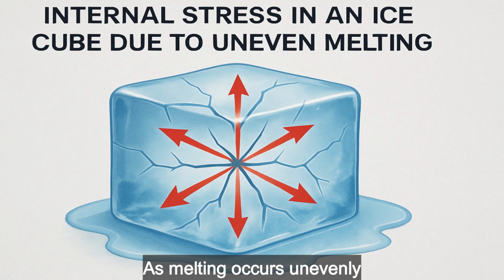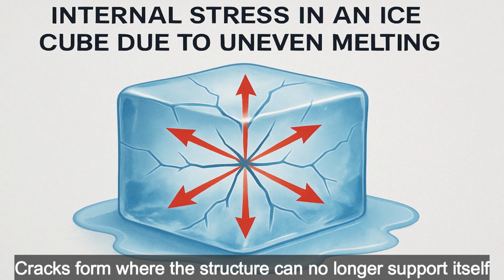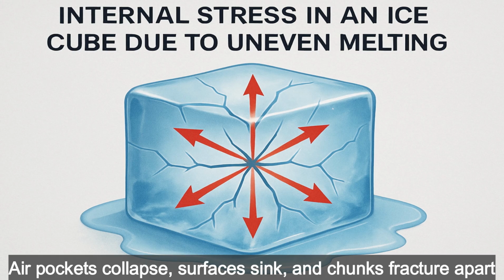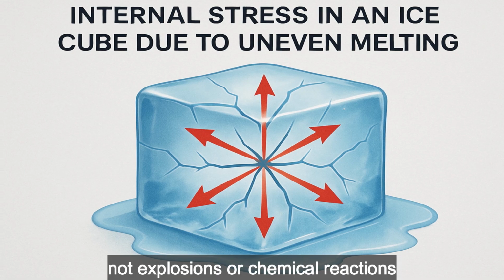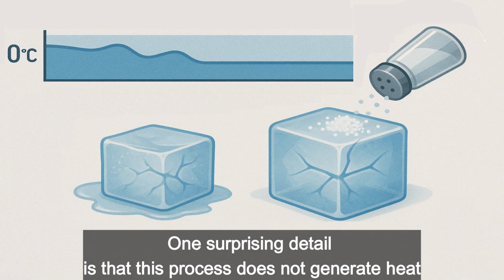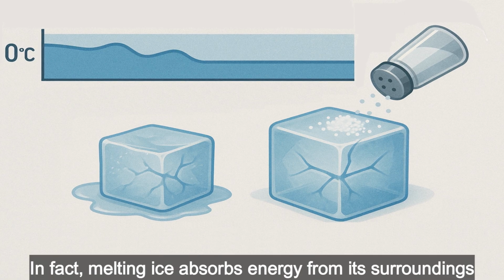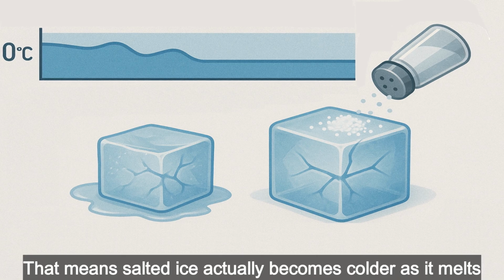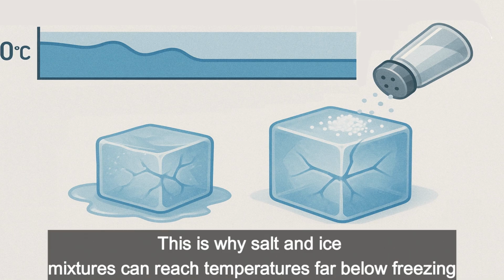How Salt Instantly Melts Ice?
Salt doesn’t melt ice by heating it up.
It lowers water’s freezing point, forcing ice to turn into liquid.
That sudden imbalance triggers rapid melting, cracks, and collapse.
What looks like magic is really physics acting fast.